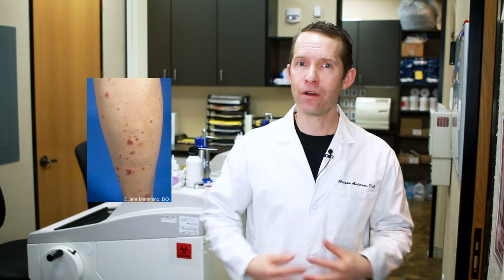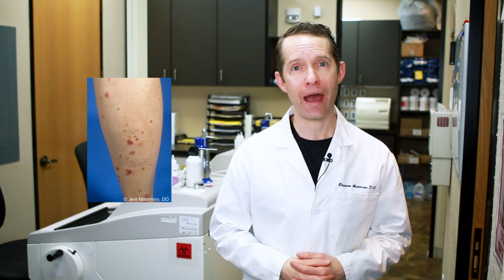Leukocytoclastic Vasculitis - Daily Do's of Dermatology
Get your daily tip about skin, hair and nails from a Board Certified Dermatologist. The Daily Do's of Dermatology are posted every week day.

***Please note that the information in Doctors Quarterly/Your Health University is NOT meant to diagnose or treat ANY condition.  The information given in Doctors Quarterly/Your Health University is general in nature and is not intended to provide specific medical advice.  Doctors Quarterly/Your Health University is also not to be used as a substitute for you seeking personal professional medical advice.  You MUST talk with your local healthcare provider to determine if the information in Doctors Quarterly/Your Health University is accurate, up-to-date, and appropriate for YOUR individual medical needs, conditions, and circumstances (this includes information on nutrition, supplements, exercise, mental health strategies, …).  You and your healthcare provider will then determine the appropriate course of action for you. Doctors Quarterly/Your Health University assumes no responsibility for how you use the information found within any of the materials produced by Doctors Quarterly/Your Health University.  Please note that Doctors Quarterly/Your Health University in no way, shape or form (whether implied or stated) constitutes a Doctor-Patient (or Professional-Client) relationship of any kind.

The views expressed in Doctors Quarterly/Your Health University are those of the author and do not necessarily reflect those of Doctors Quarterly/Your Health University.  Please be advised that there could be medical images or videos that could be considered graphic by some viewers.  All content in Doctors Quarterly/Your Health University (to include motivational, medical practice logistics, and any and all other topics) is informational only and the viewer must make sure that the information is accurate, legal, and appropriate for their individual situation.  Viewer must also verify that the information in Doctors Quarterly/Your Health University is in keeping with local/state/federal laws and guidelines.  In other words, DO NOT act on ANYTHING found in Doctors Quarterly/Your Health University without first asking your local experts if it is accurate and appropriate for you.***

Dr. Reagan Anderson is Board Certified Dermatologist and a Mohs Micrographic Surgeon.

Education & Credentials:

• Doctor of Osteopathic Medicine
Kirksville College of Osteopathic Medicine
• American Osteopathic Association Approved Internship, Family Practice
Naval Hospital Camp Pendleton
• Undersea/Diving Medical Officer, UMO/DMO
Naval Undersea Medical Institute
• Master of Christian Studies
Regent College
• Master of Public Health
School of Health Management, ATSU
• Dermatology Residency
Michigan State University/Oakwood Southshore Medical Center
• Board Certified Dermatologist
American Osteopathic Board of Dermatology
• Fellow Member of the American Society of Mohs Surgeons
• Certificate of Added Qualification for Mohs Surgery
• Assistant Professor of Dermatology
Rocky Vista University
• USMC First Reconnaissance Battalion Surgeon (former)

Practice Information:
Colorado Dermatology Institute
Colorado Springs, CO